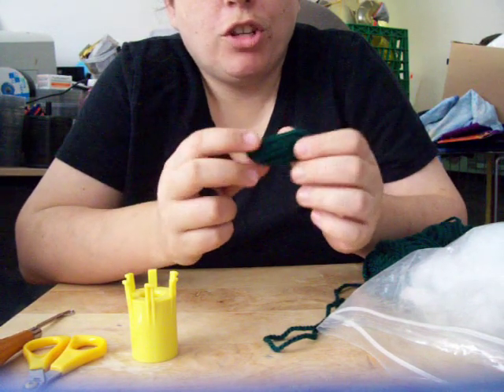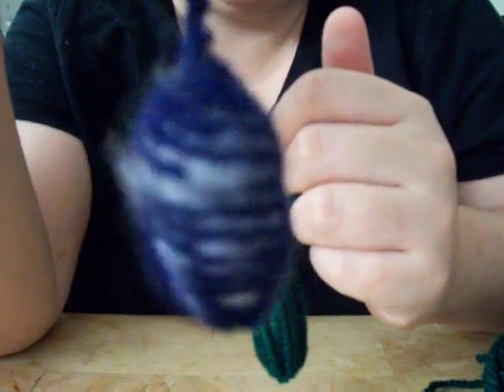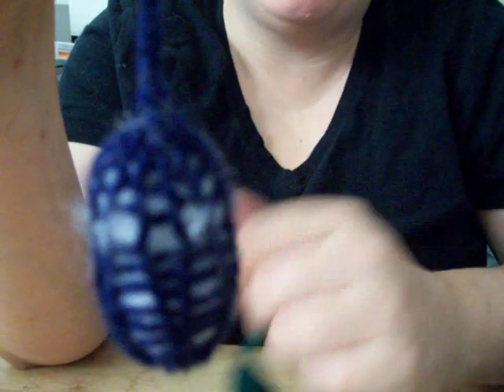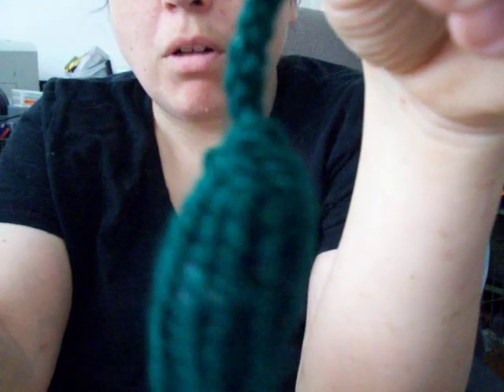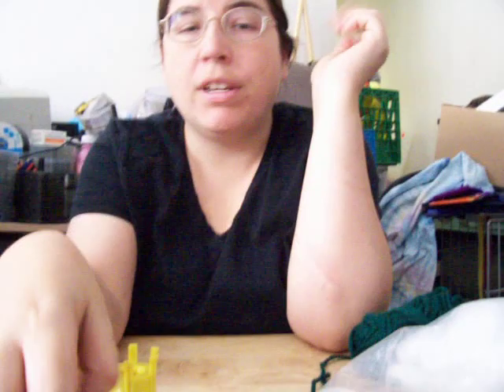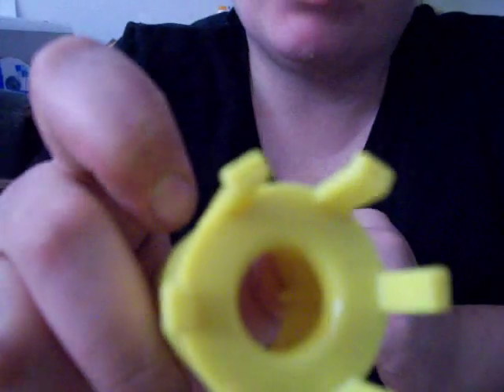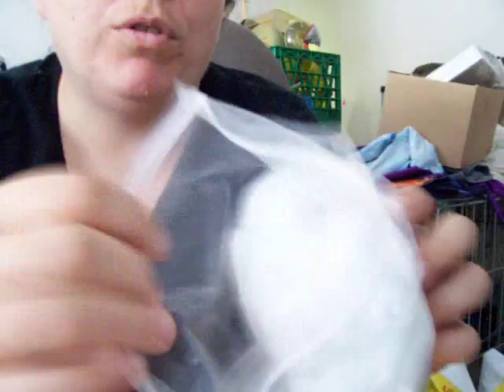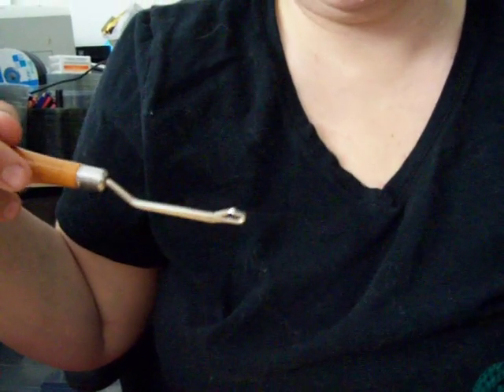Simple diy toy mouse pt 1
This actually only takes me about 15 minutes to make, start to finish; explanations and such made it take a lot longer, so this is in two parts.  This little spool knit / corked mouse only needs a fairly heavy inexpensive yarn, a small amount of clean stuffing from an old pillow, catnip if you want to include it, a corking/knitting spool with a hook of some sort, a pair of scissors, and a quarter of an hour out of your life.  I make these for the cats at the humane society where I work, and they are incredibly popular -- the cats couldn't care less about the lack of details like ears and eyes.  Make 'em for your cats, for shelter cats, your friends' cats, whatever you want!

I'm not a very professional crafty-type person, there may be ways to simplify this, but this way at least one doesn't need to know how to knit or crochet.